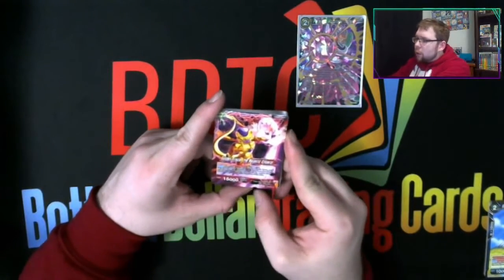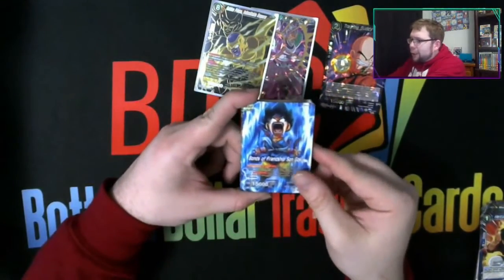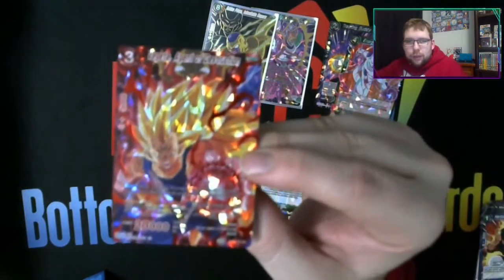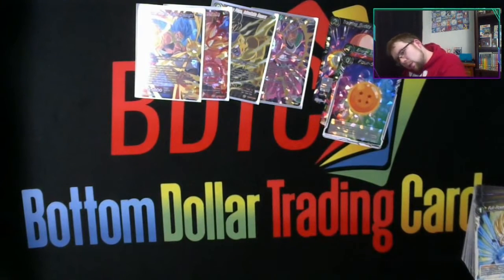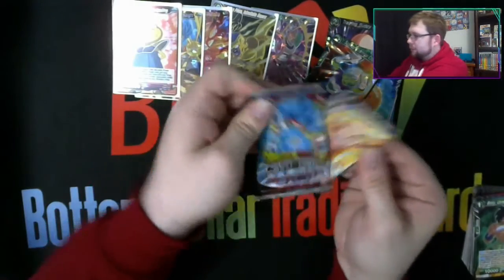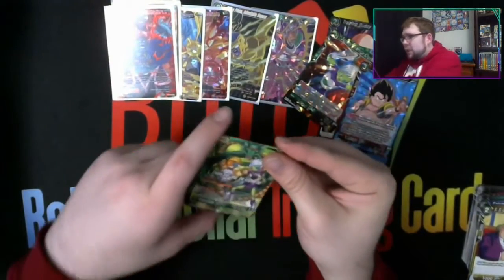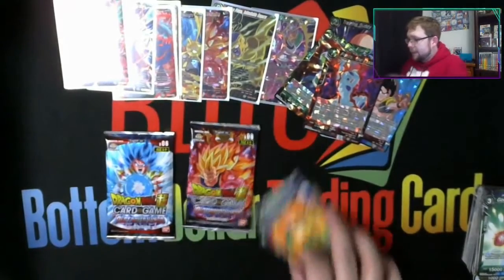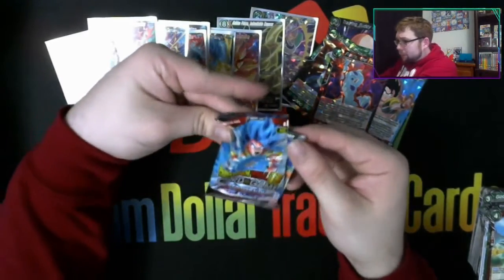DBS TCG Destroyer Kings Box Opening : Not what I Expected!!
Bottom Dollar Trading Cards
5199 Mahoning Ave, Warren, OH 44483

• Credits •
♫ PokeRuss ART ♫
Mosby
♫ Outro Music ♫
Ready_Set_Go